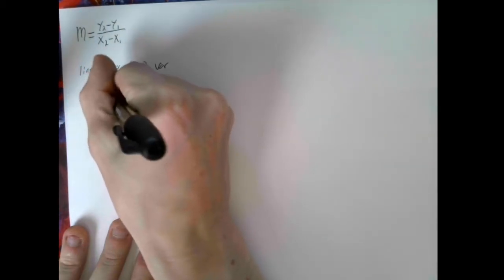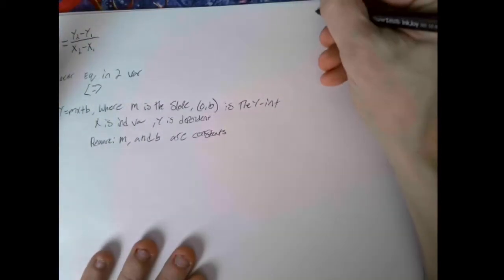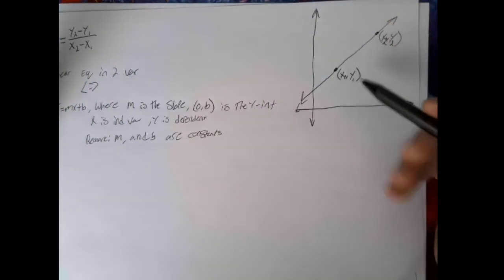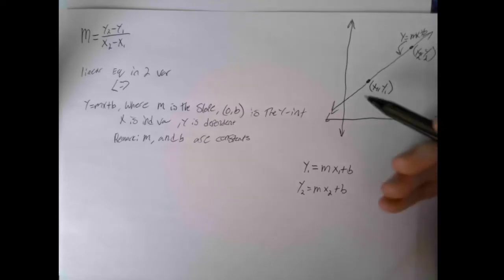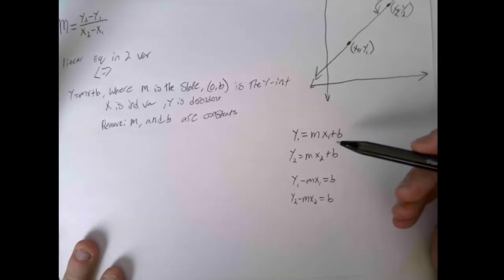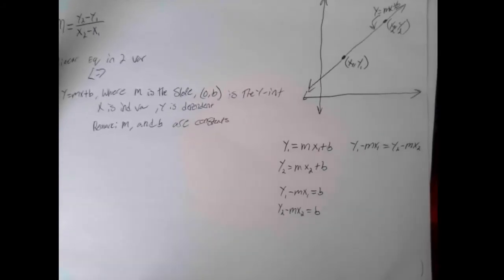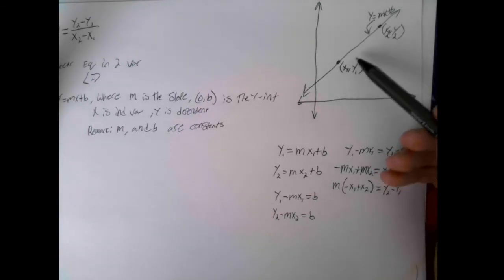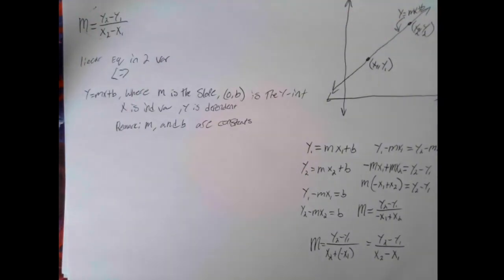The Proof of the Slope Formula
Slope Formula Proof